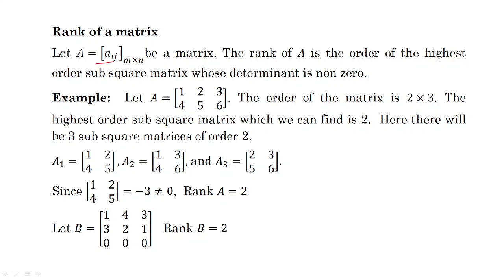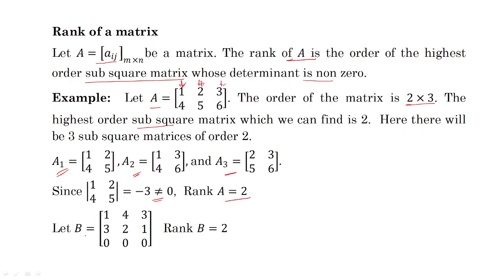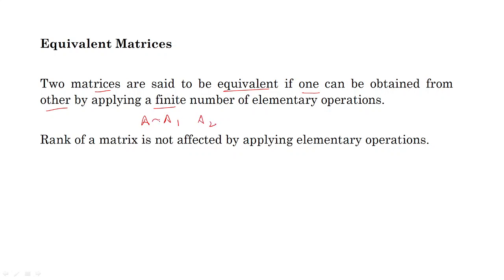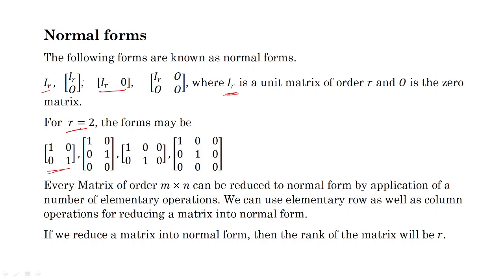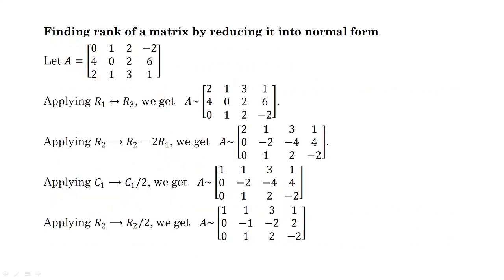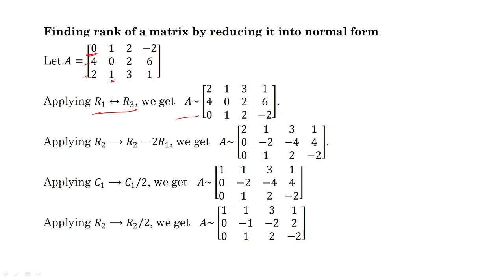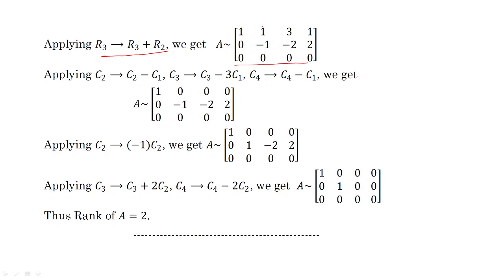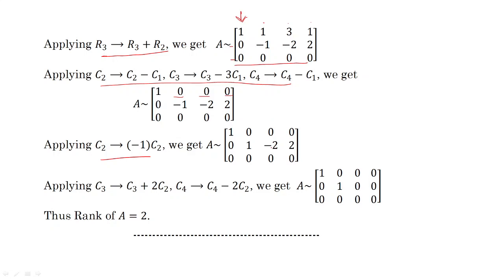Rank of a Matrix and Normal form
This lecture describes rank of a matrix and finding rank using normal form.